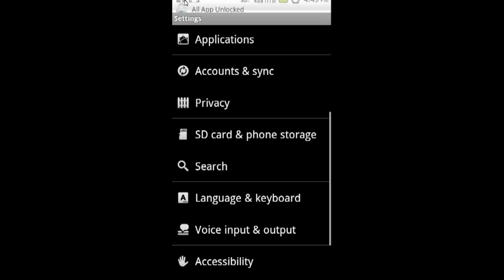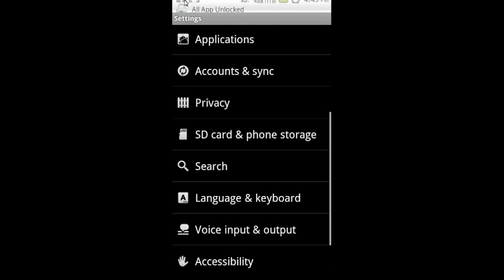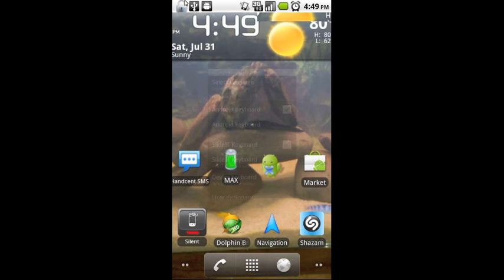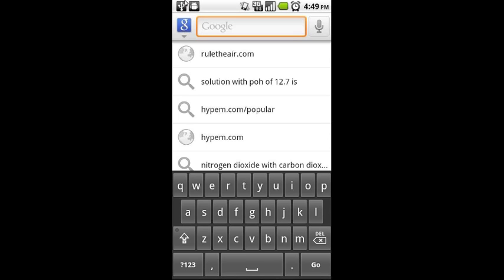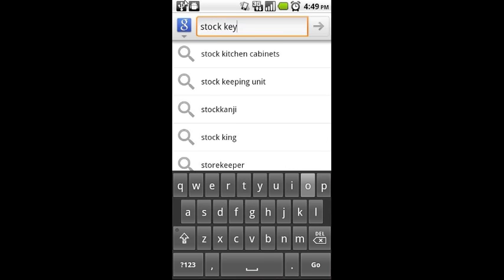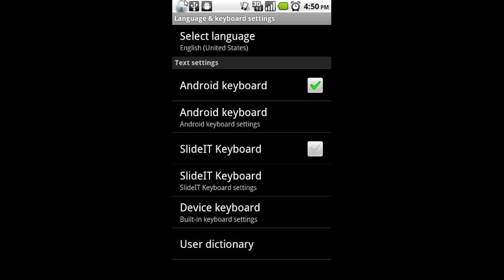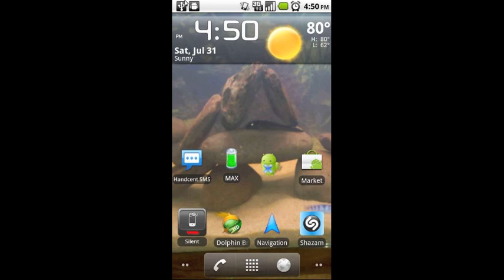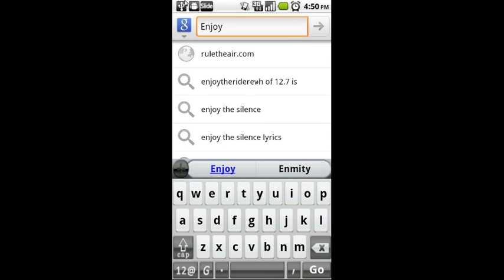How to Change the Keyboard on the Motorola Droid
A video tutorial on how to change between different keyboards on the Motorola Droid.